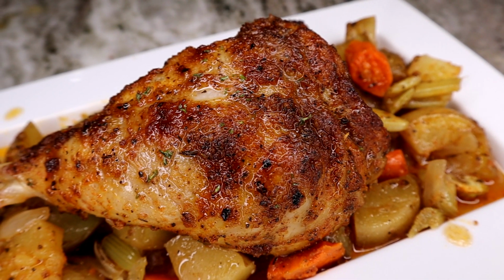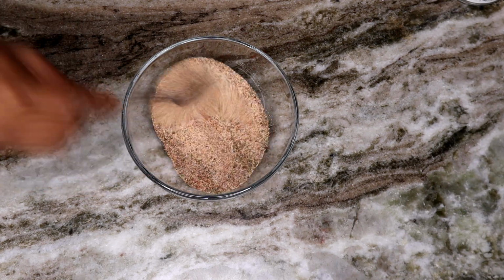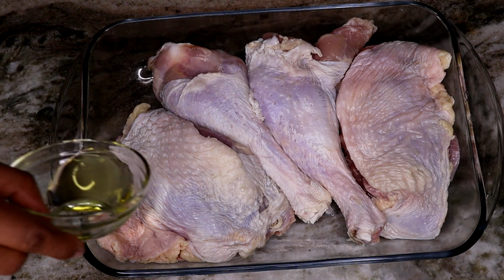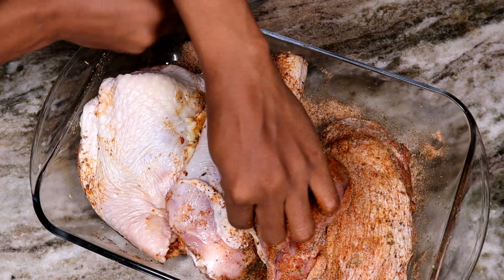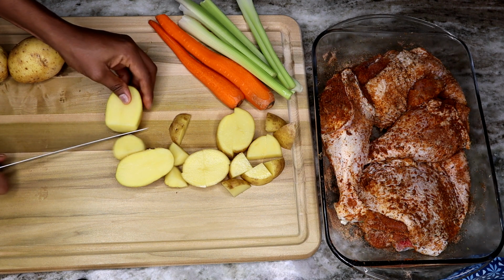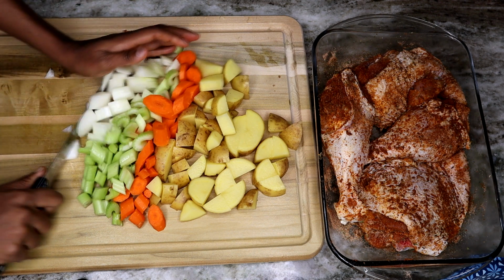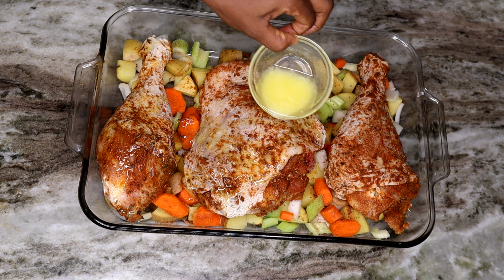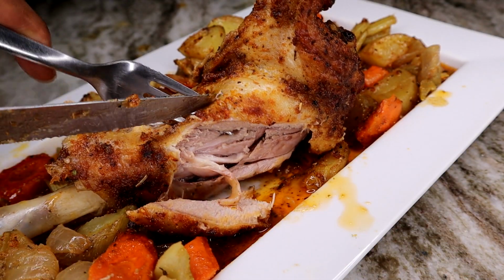Easy Thanksgiving Turkey Recipe| How to Cook Tender Juicy Turkey Drunkstick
The BEST baked Turkey recipe Ever| Easy Thanksgiving Turkey Recipe: How to Cook Tender Juicy Turkey - How to Make Homemade Turkey Gravy

Ingredients
4 LB Turkey
1 TBSP ITALIAN SEASONING
2 TBSPS. ONION POWDER
1 TBSP GARLIC POWDER
1 TBSP ADOBO SEASONING
1 TBSP PAPRIKA
1/2 TSP GROUND BLACK PEPPER
1 TSP CUMING
1/2 TBSP CREOLE SEASONING